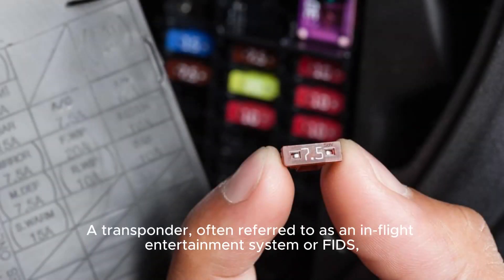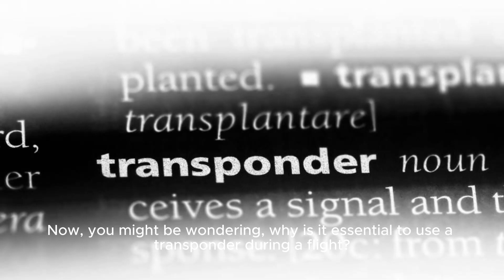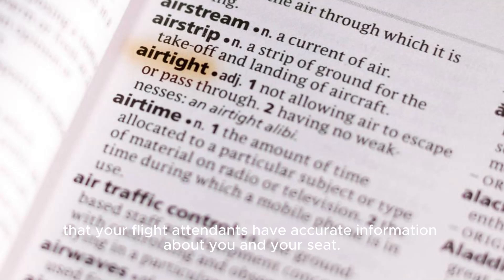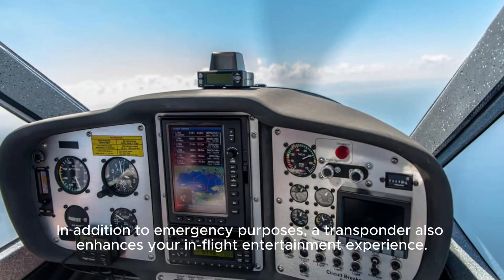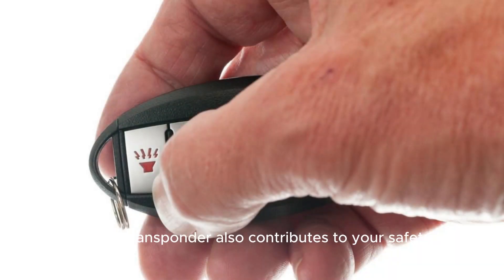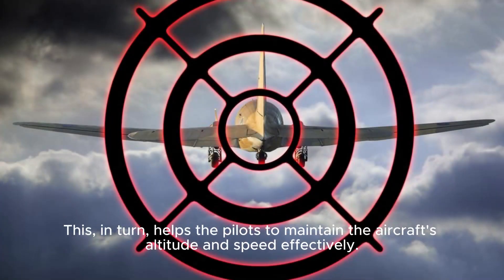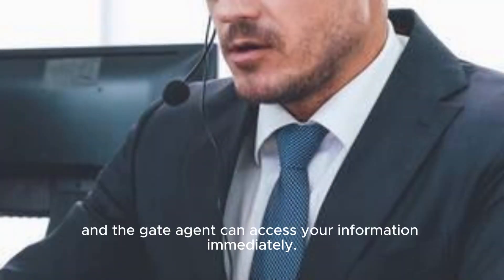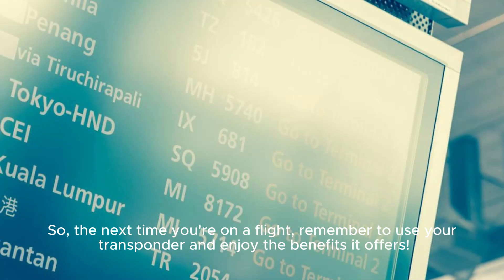The Importance of Using a Transponder During Flight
Learn why using a transponder during a flight is crucial for safety, in-flight entertainment, and streamlined boarding processes. Discover how this electronic device aids flight attendants in emergencies, enhances your in-flight experience, and contributes to overall aviation safety.